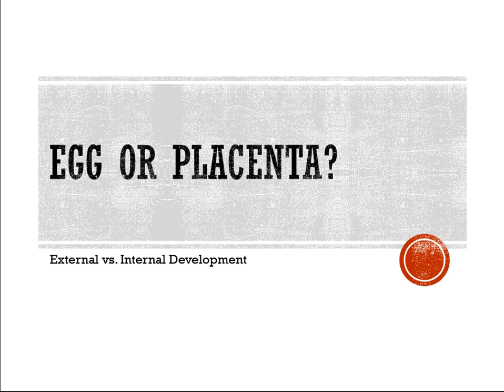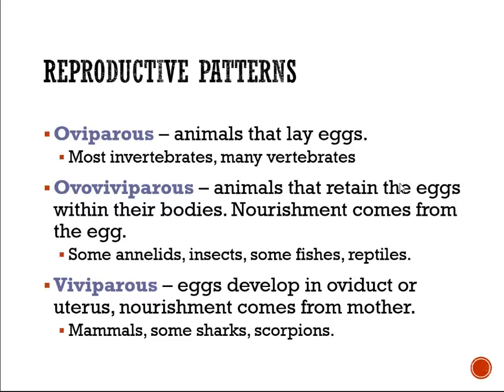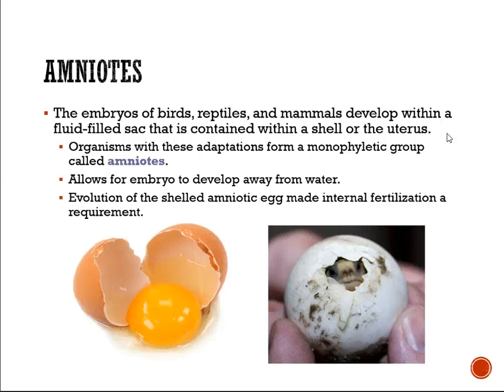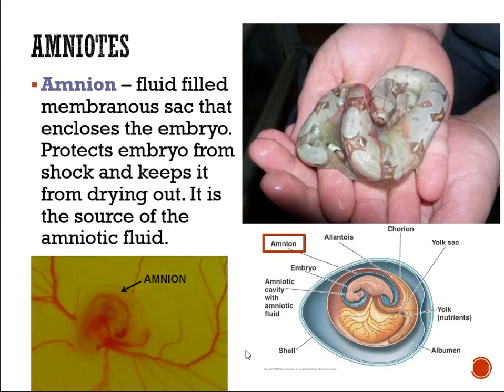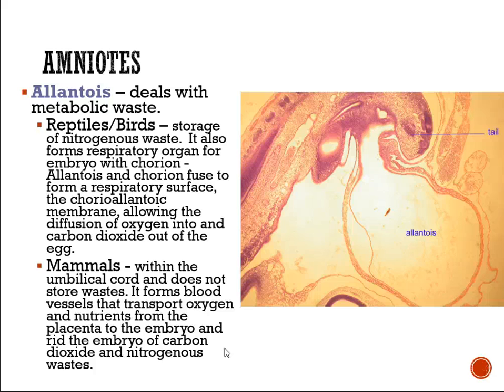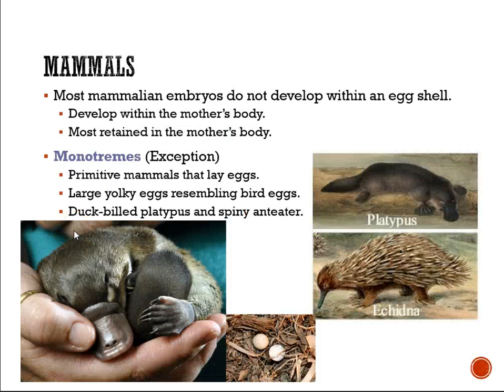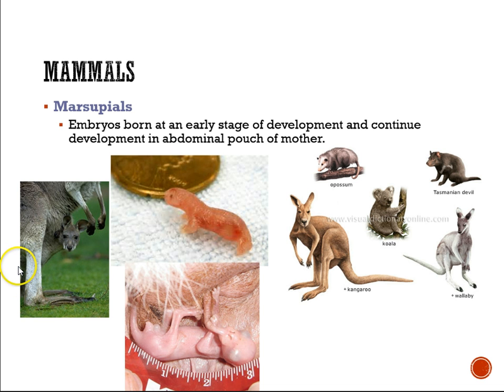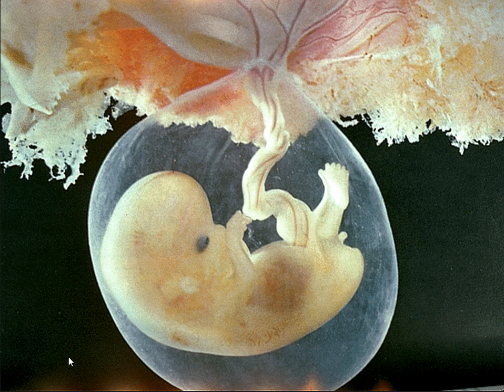Egg vs. Placenta